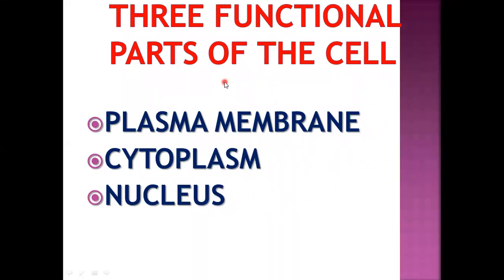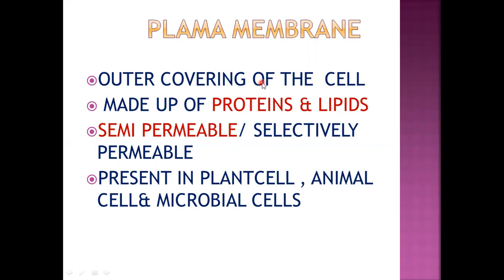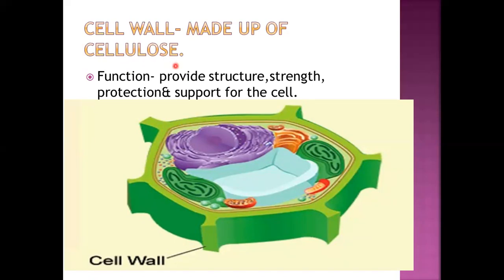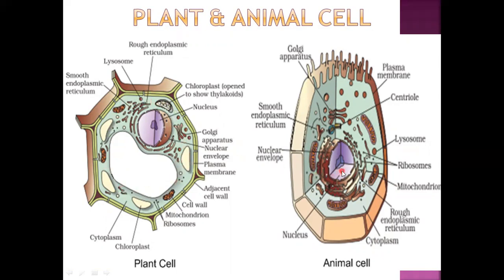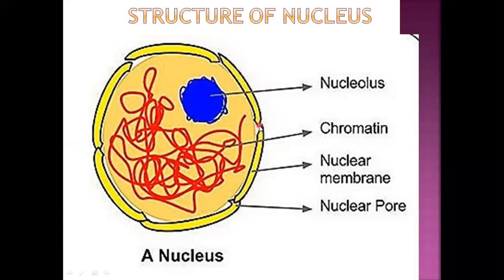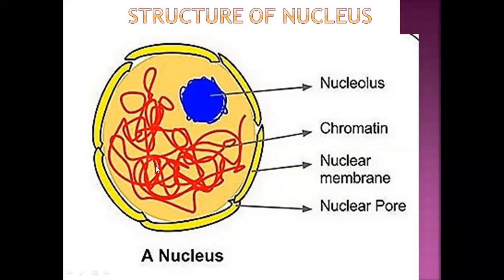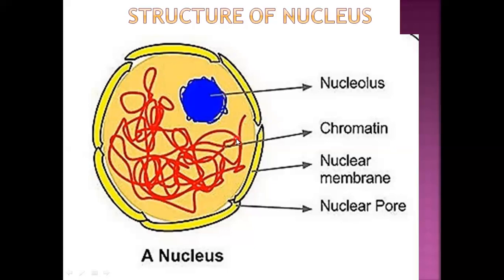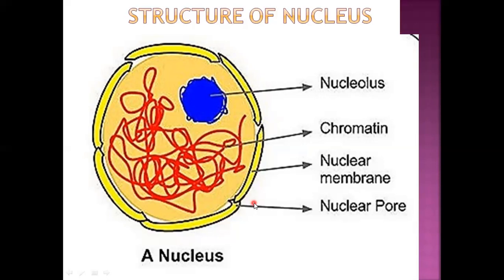Class IXBio Structure of the cell